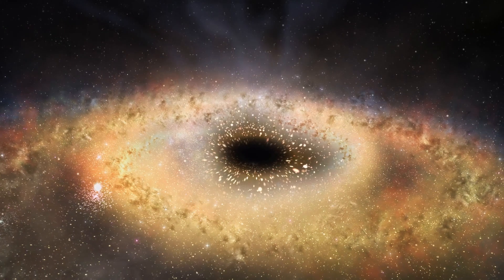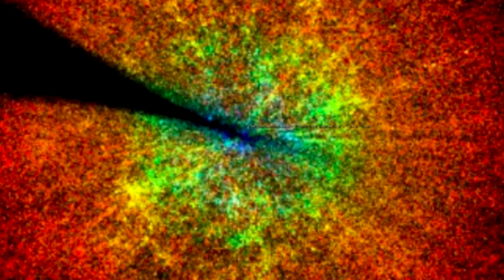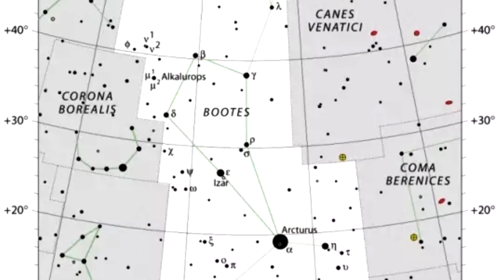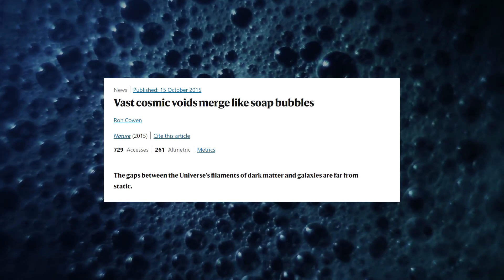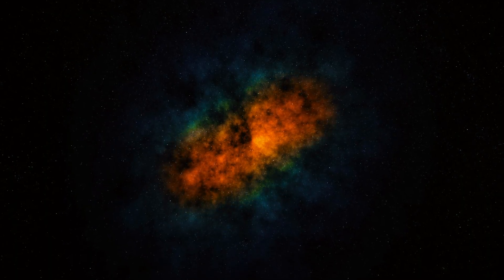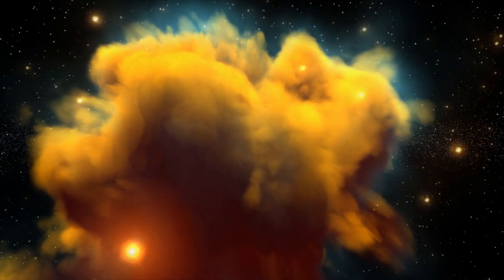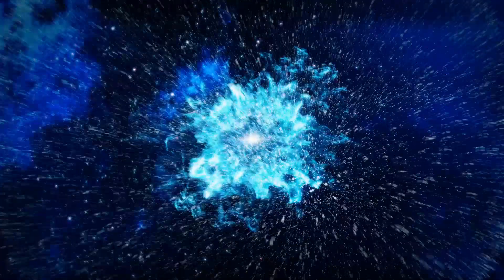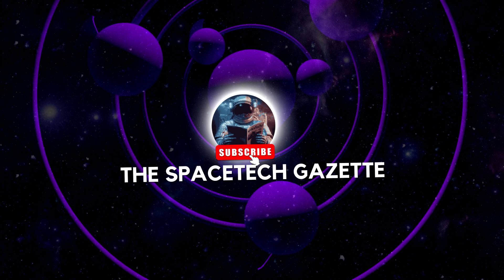Everything About The GREAT NOTHING Explained in 10 Minutes! (The Boötes Void)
🚀 The Boötes Void: A Cosmic Mystery in the Heart of Space. Often referred to as 'The Great Nothing,' this supervoid is a vast expanse of seemingly empty space that has baffled astronomers and sparked countless questions.

💫 Dive deep into the story of the Boötes Void, discovered by astronomer Robert Kirshner. This enigmatic space, nearly 330 million light-years across, is one of the largest known voids in the universe. But why is it so empty? What secrets does it hold about the cosmos? What or who is Barnard 68?

🌌 We'll explore the theories and research surrounding this cosmic anomaly. From the early days of its discovery to the latest scientific insights, get ready to unravel the Boötes Void's mysteries. Learn about the role of dark energy, the formation of cosmic structures, and what this supervoid tells us about the universe's evolution.

👍 If you're fascinated by the wonders of space and the unsolved puzzles of the cosmos, this video is for you! Join us as we continue to explore the vast, uncharted territories of our universe.

🌟 And remember, always keep your eyes on the stars – the cosmos is an endless source of amazement!

- The SpaceTech Gazette -

Chapters:
00:00 Intro
00:36 Boötes void
01:16 How was it discovered?
03:14 Maps of the Universe - Filaments, Clusters & Voids
04:17 How was The Great Nothing formed?
06:21 Barnard 68
07:30 What is the driving force?
08:50 Research on the voids
09:30 Conclusion

If you want to read more about Boötes Void you can buy and read one of these books on Amazon:
1. Black Holes, Tides, and Curved Spacetime
2. The Evidence for Modern Physics: How We Know What We Know
3. The Elegant Universe: Superstrings, Hidden Dimensions, and the Quest for the Ultimate Theory

Bonus tip:
Elon Musk biography - by Walter Isaacson